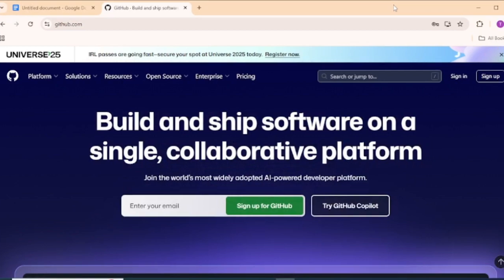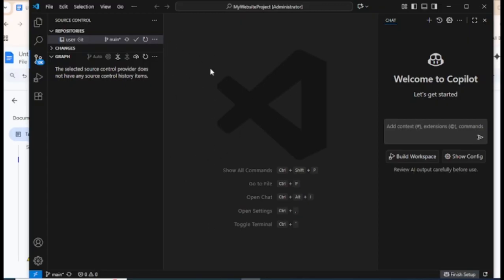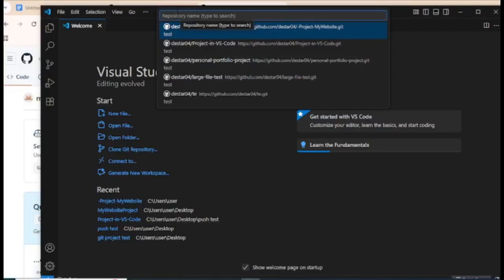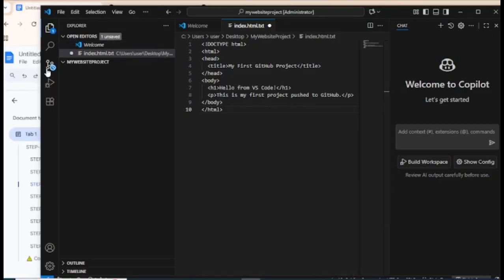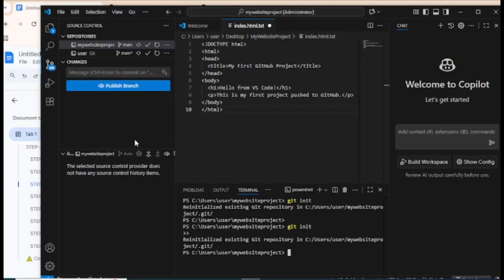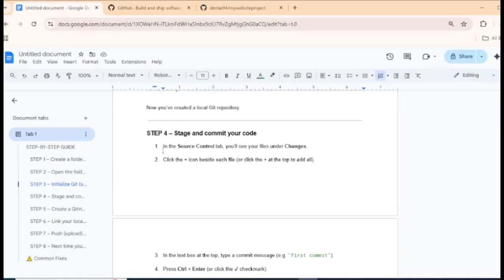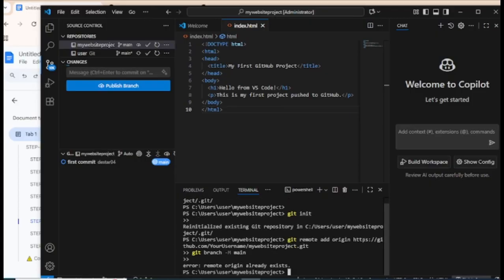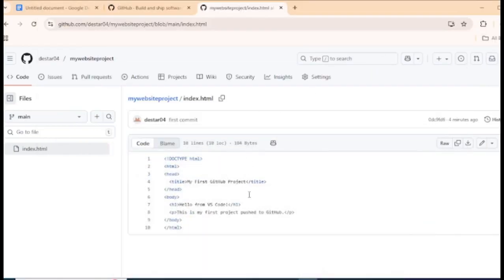How to Push Code to Github From Visual Studio